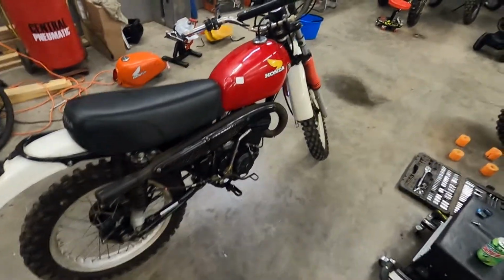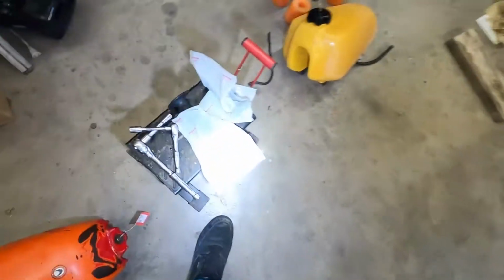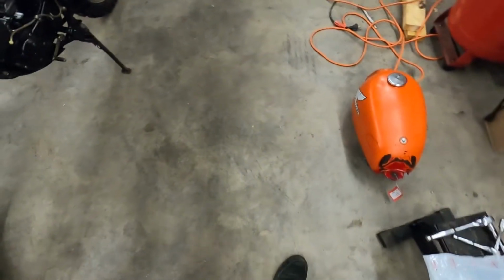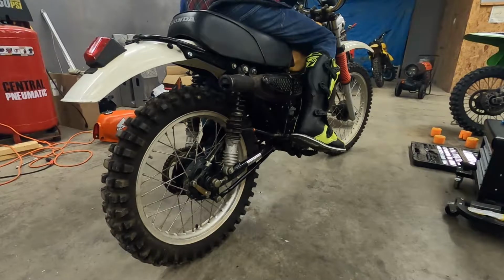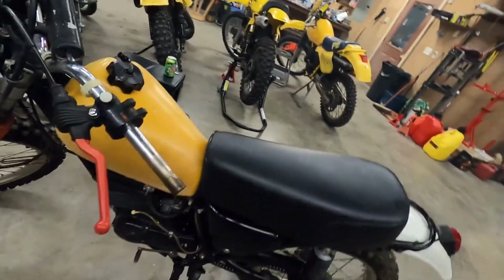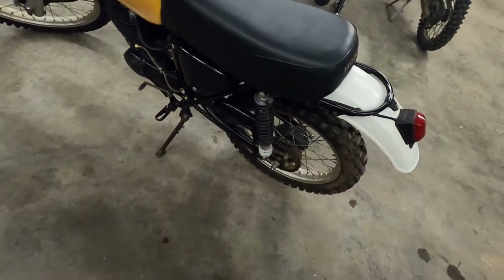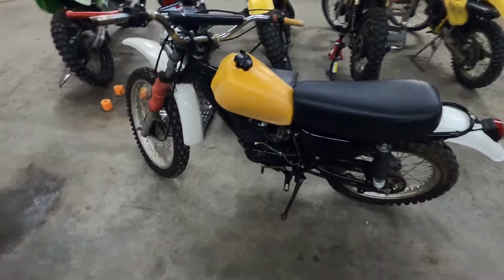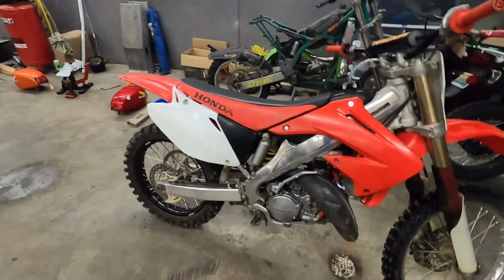Barn Find Honda Elsinore! ep.1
In this video I talk about and show you our newest addition to the shop, A 1976 Honda mr175 "Elsinore" a fairly rare bike that you'd almost think was a myth after searching for any info on google. In the early 70's Honda branded some of its flagship bikes (the cr125 & cr250) with the name Elsinore in previous years with good success, which they carried on to the 175cc and 250cc MR models but only for 1976 despite the MR's being produced from 1975 to 1976.

Not only is this bike in really good physical shape for it's age but it also runs pretty good as well and I'm grateful for the opportunity to turn some wrenches on this piece of history.

As always if you liked the video tap that thumbs up, if you have any questions, comments, or concerns leave them down below and if you think I've earned your subscription today...go ahead and smash that sub button!

The following video features activities performed in controlled environments by knowledgeable persons.  DO NOT attempt to duplicate, re-create, or perform the same or similar activities at home, as personal injury or property damage may result.  Wrecked Revival, the persons shown in this video and ANY CONTRIBUTOR, ARE NOT LIABLE FOR ANY such injury or damage.
Wrecked Revival makes no representation about the sufficiency of any safety precautions and equipment used in this video.